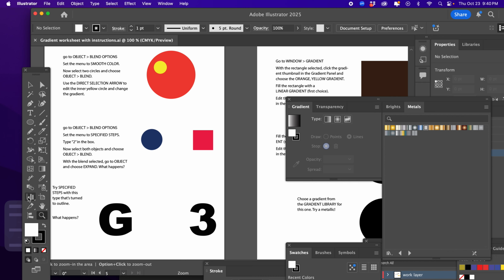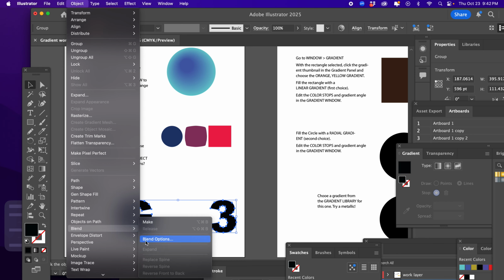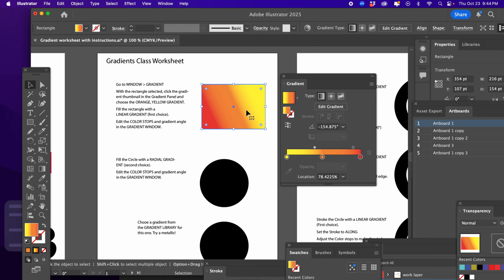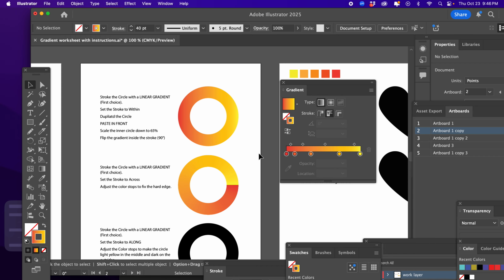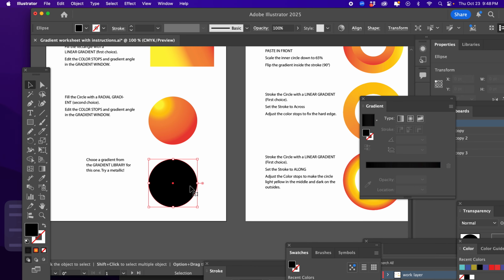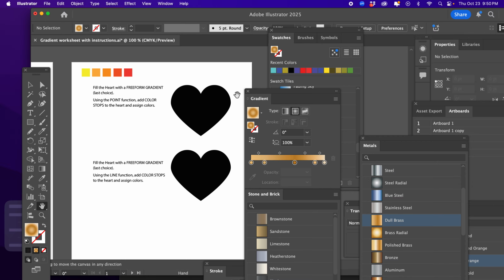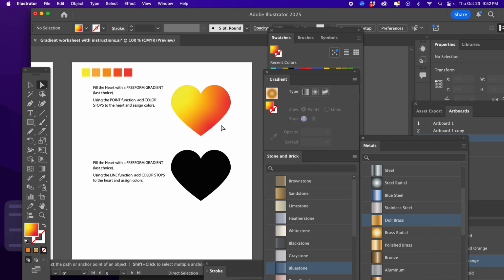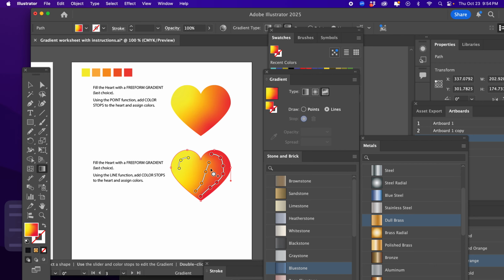review of gradients